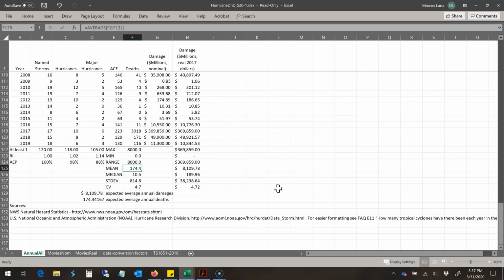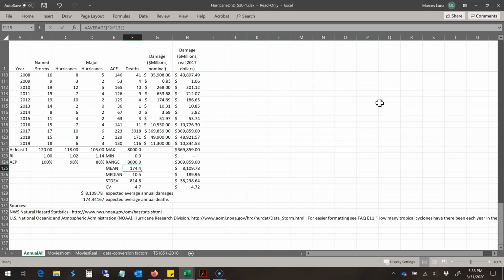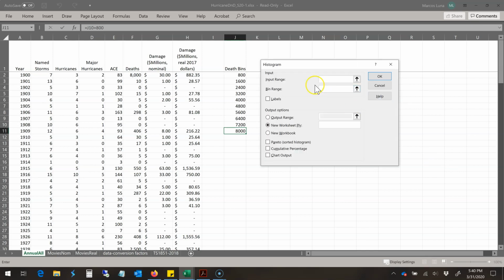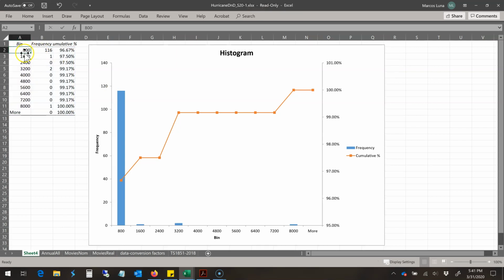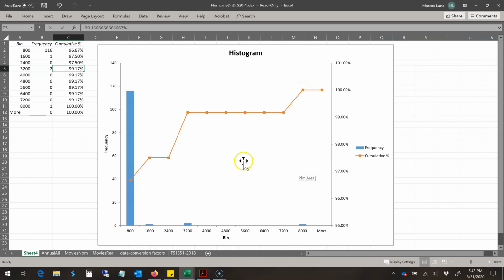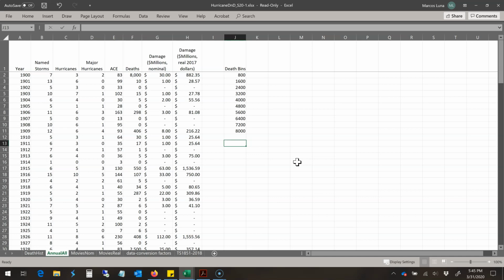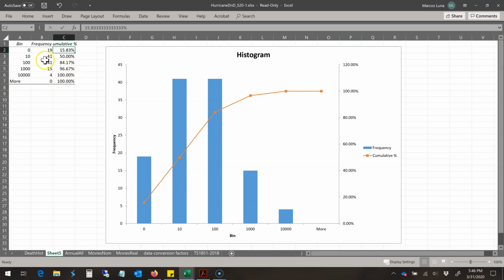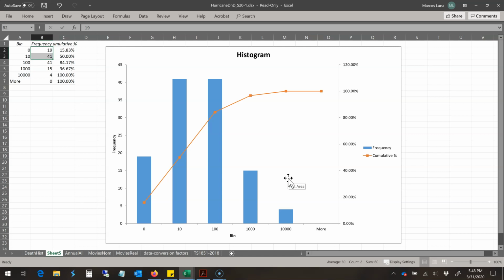Hurricane Ex Part III Histograms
Creating a histogram for hurricane damages and deaths in Excel